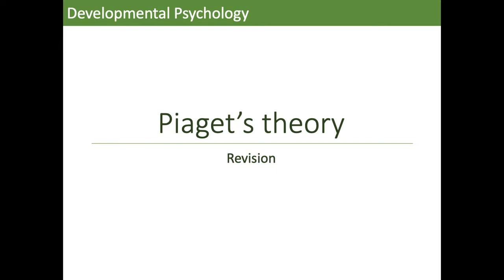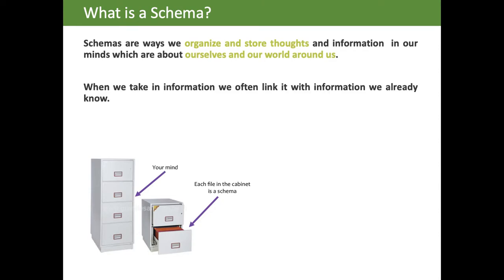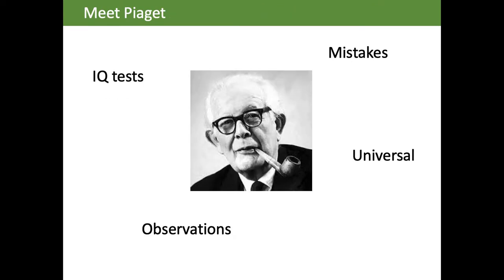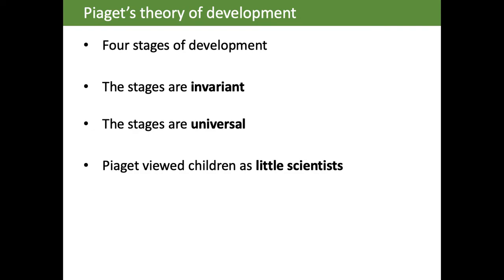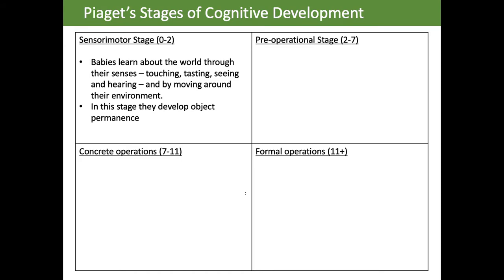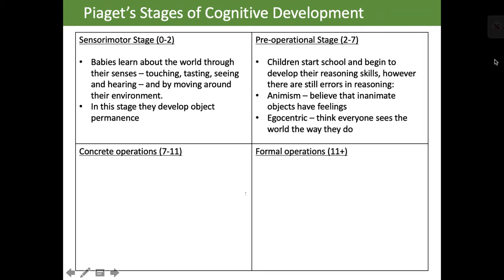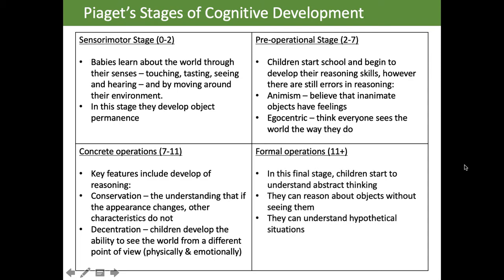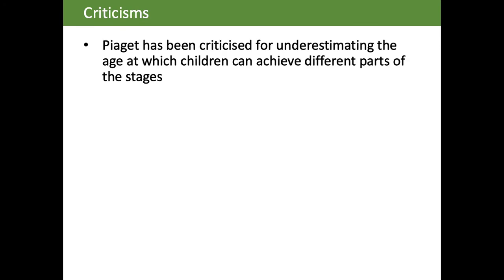Piaget's theory of cognitive development